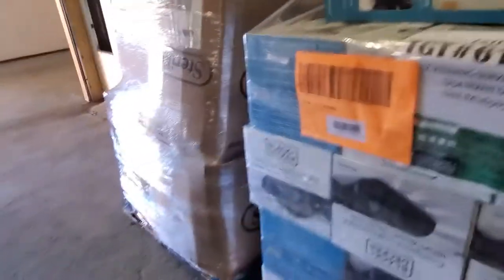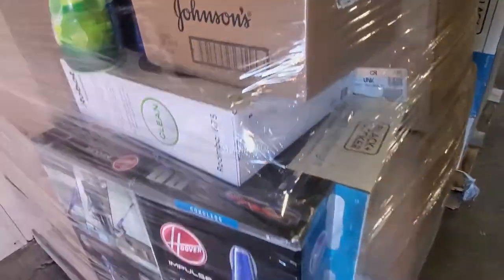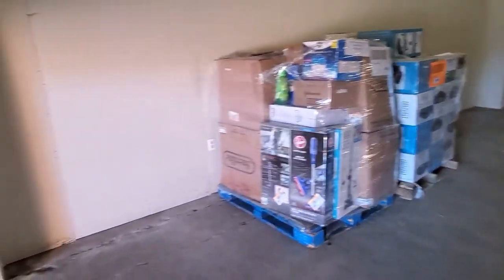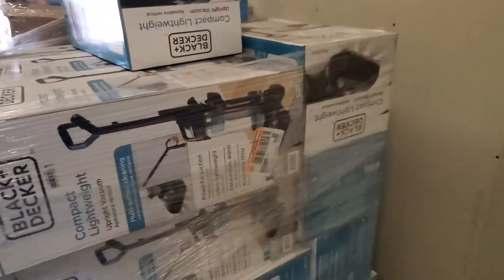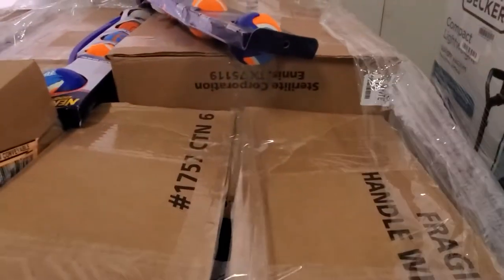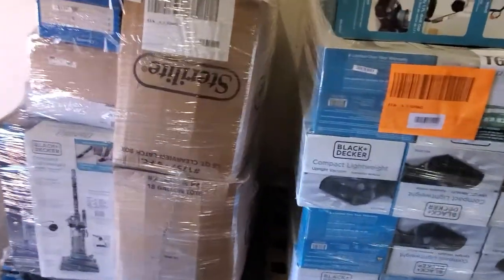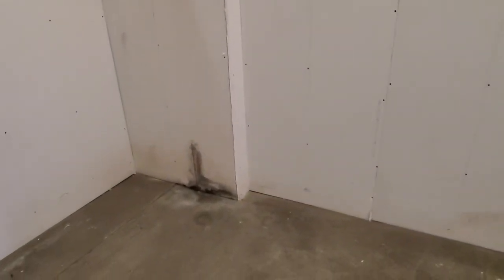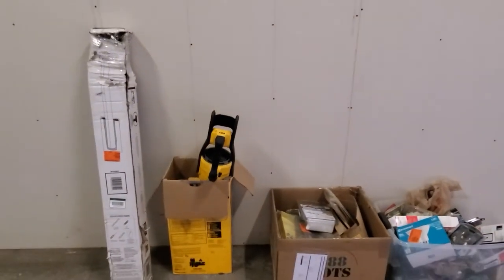I Bought 2 Target Pallets Off of B-Stock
B-Stock is a great marketplace to purchase inventory for your reselling business. This is my third time purchasing from Target on this platform and I haven't been dissapointed yet.